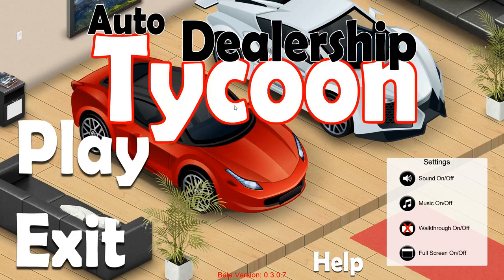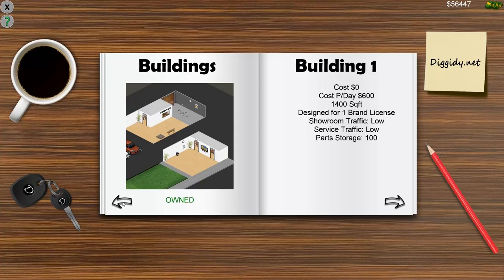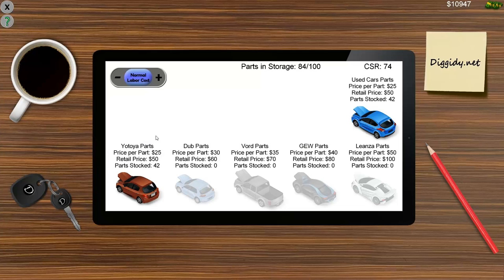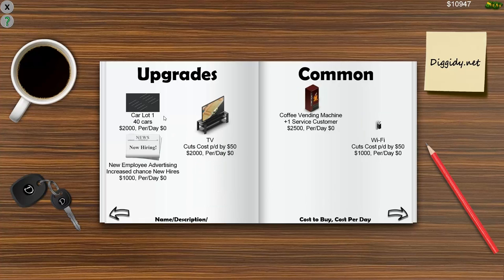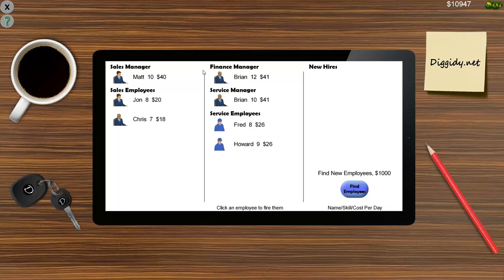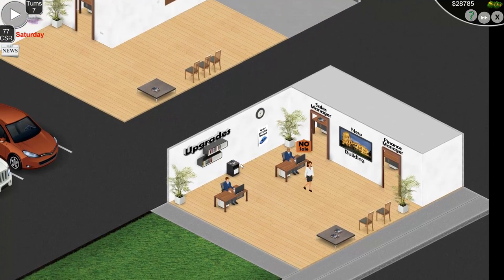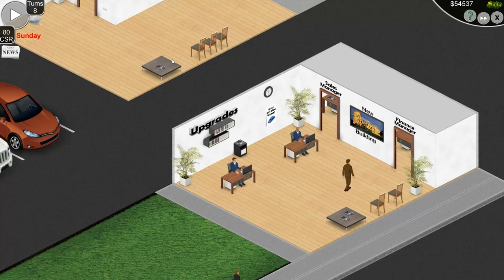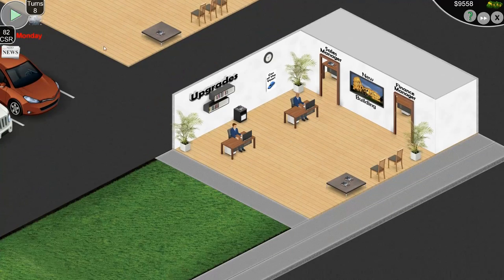Auto Dealership Tycoon Gameplay Preview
Talk about walking down memory lane. This game will be available Oct. 23 2015!